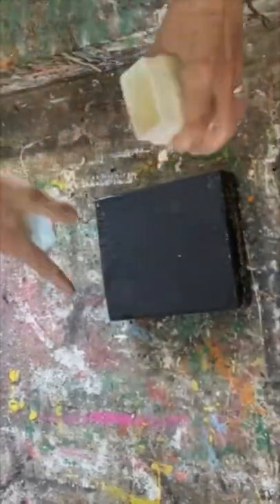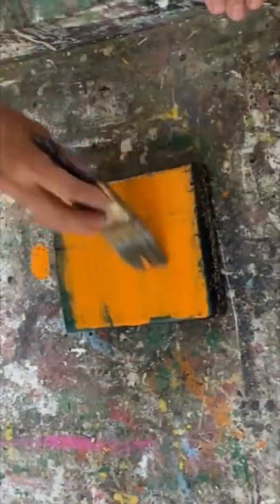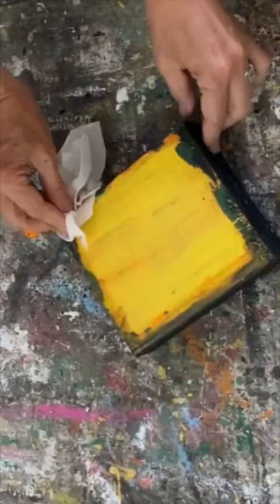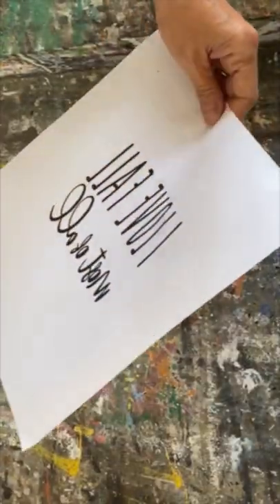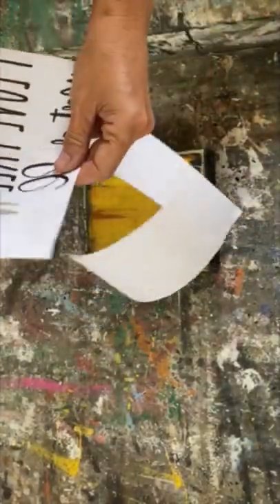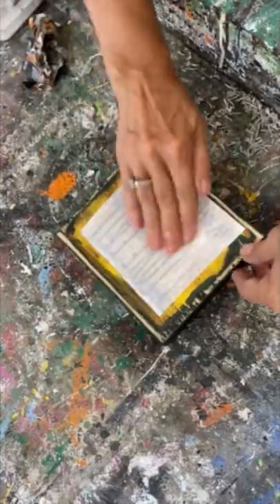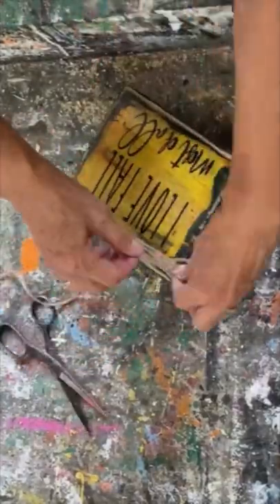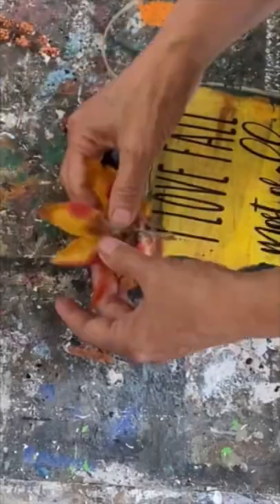Don't Throw out that Scrap Wood! Make Pumpkins / Halloween Home Decor